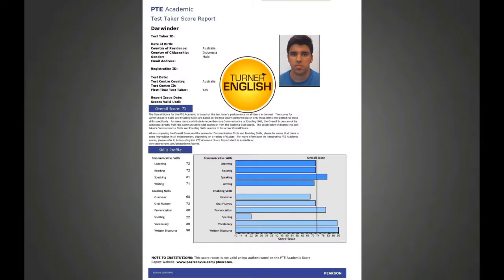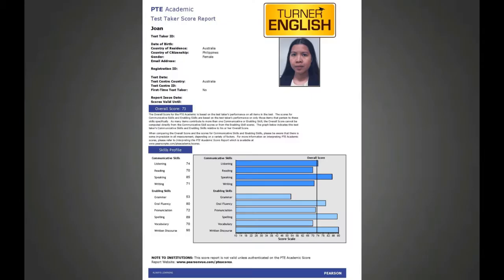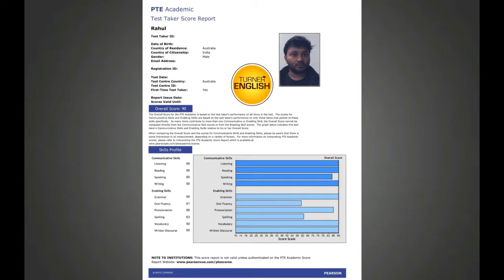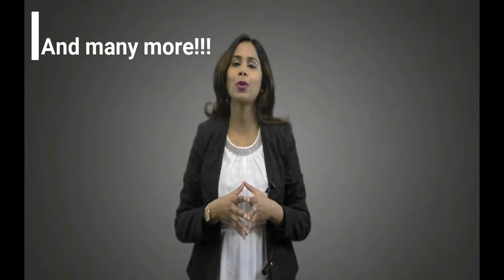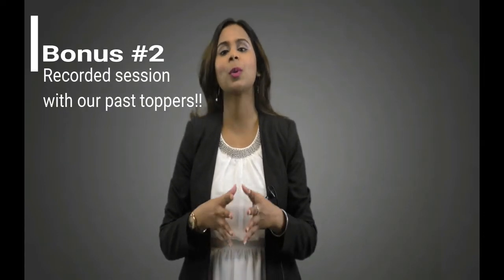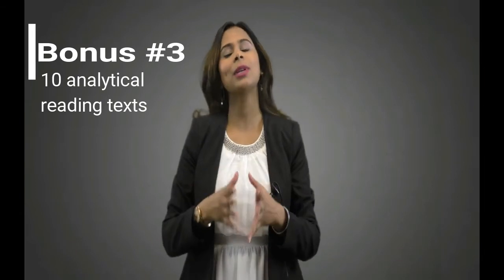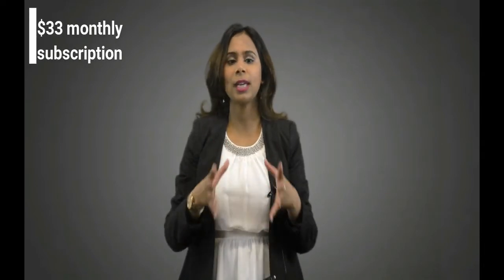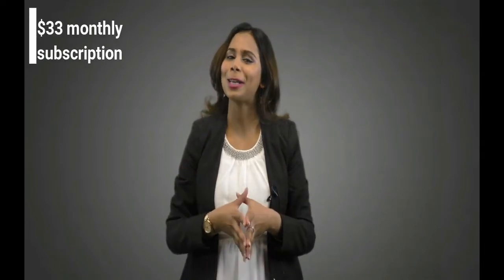How would you like to crack PTE ?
PTE Club is your one stop shop for all your online PTE preparation needs!
Don't need or want campus PTE classes? Don't like to travel? Hate trawling the internet for half-baked preparation courses and resources? Then you are in the right place...and at the right time, so keep watching here...